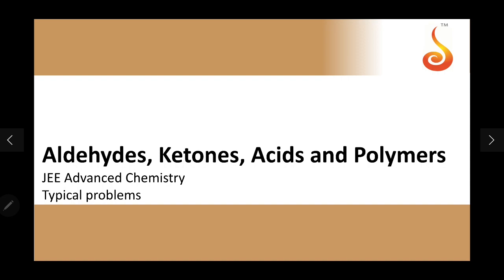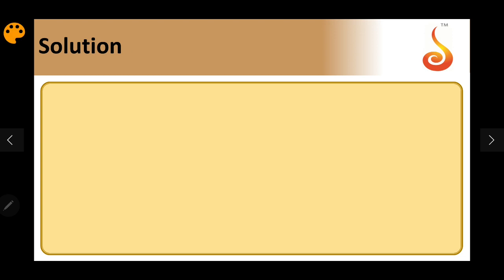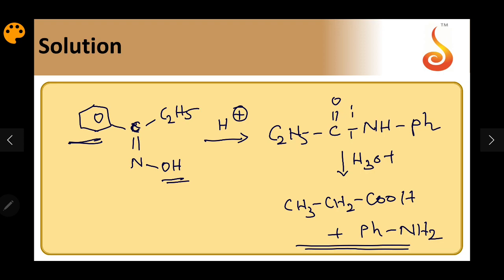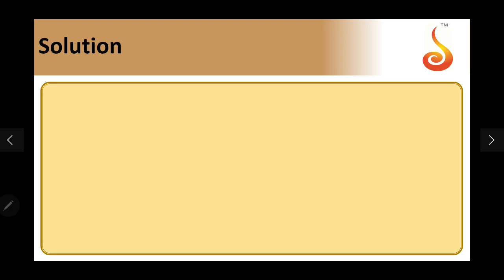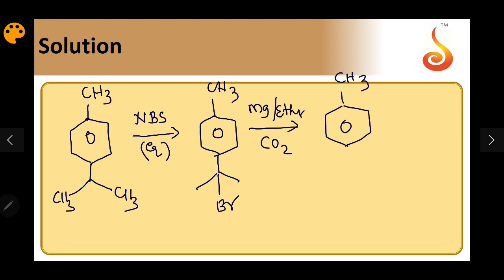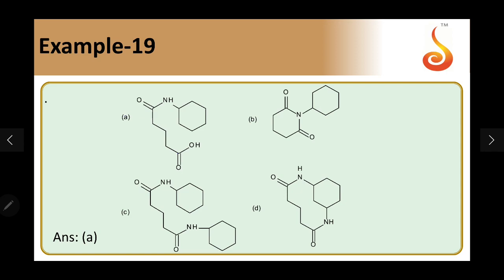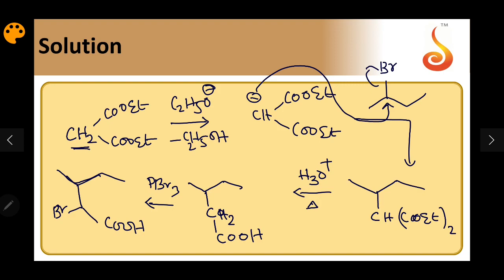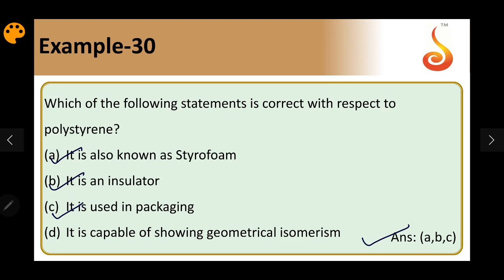Deeksha Online | JEE Adv. | Chemistry | Problem Solving | 01-05-2020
Welcome to Deeksha Online Classes for JEE Adv.! This lecture will cover Problem Solving from the chapters — Aldehydes and Ketones, Carboxylic Acids, and Polymers. We are sure you will have an effective learning experience.